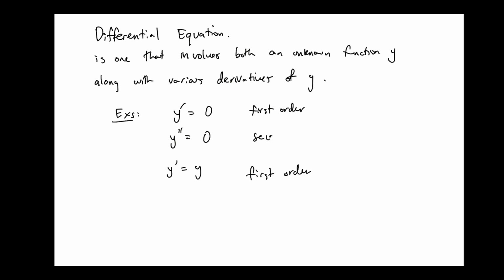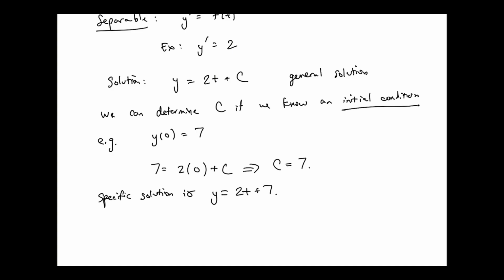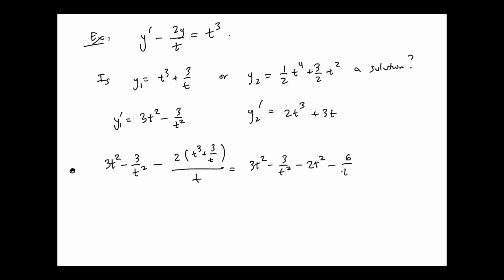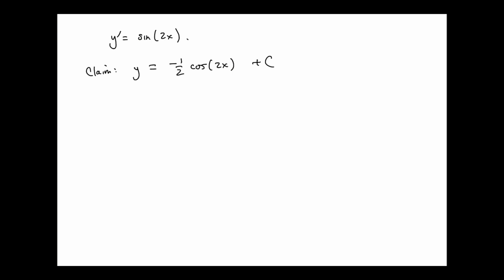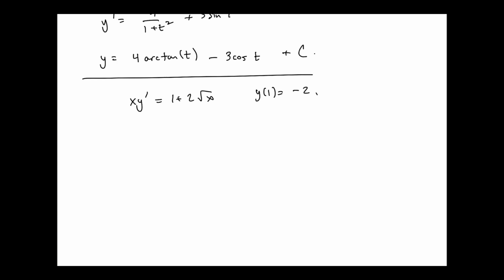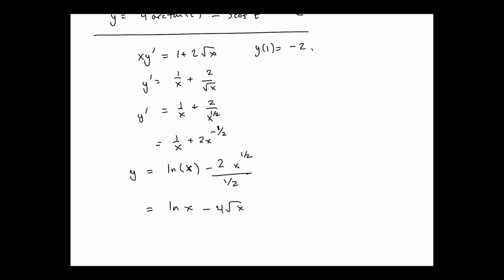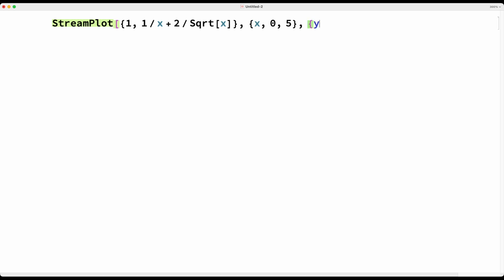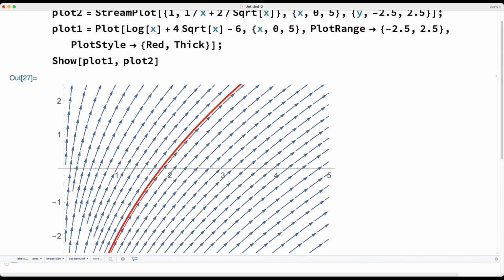MAT111: 23 March